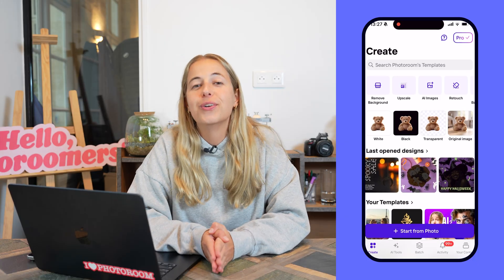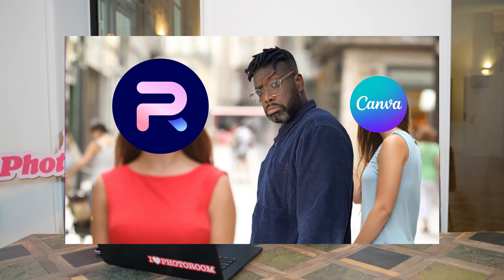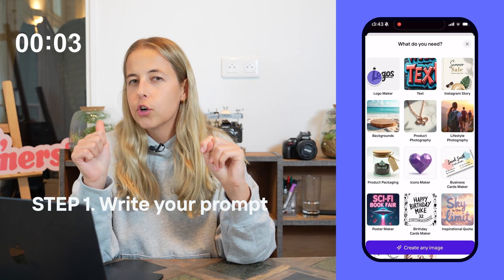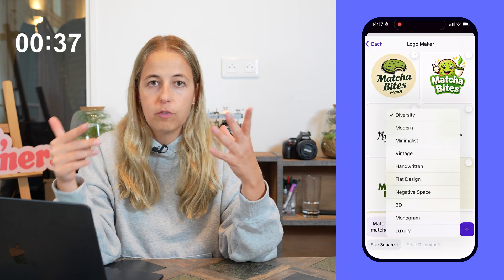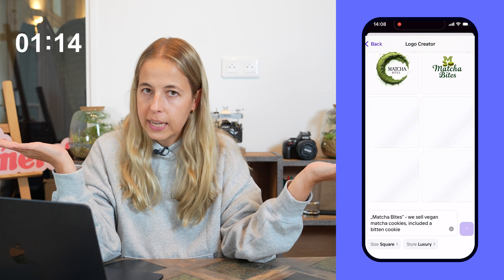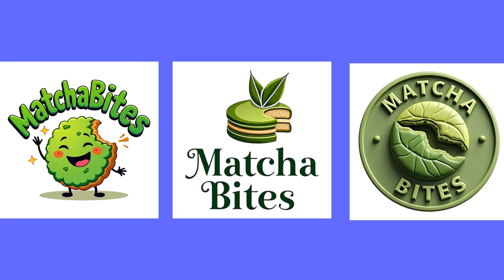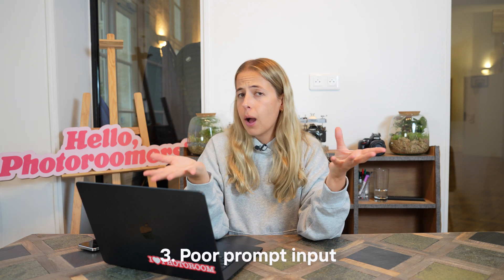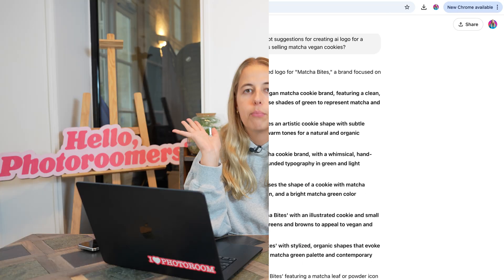How to design FREE AI Logos on Photoroom (in less than 3 min)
This quick, easy tutorial shows you how to make a free, high-quality, professional logo using AI without any design skills or budget required! In less than 3 minutes you can create a beautiful logo using the Photoroom AI Images feature for your brand, business, or personal project.